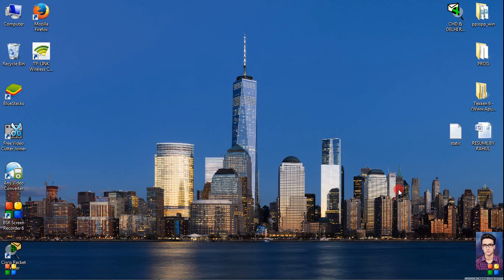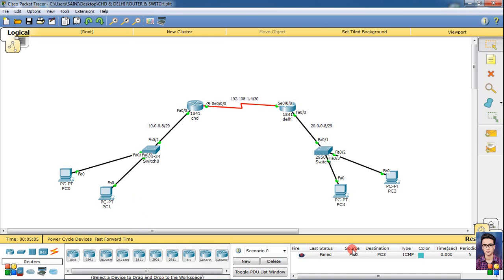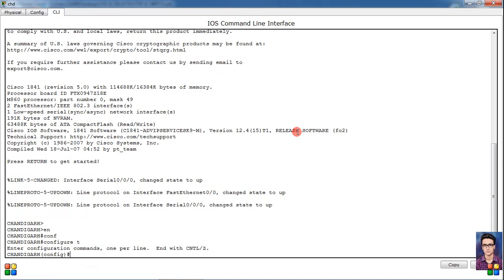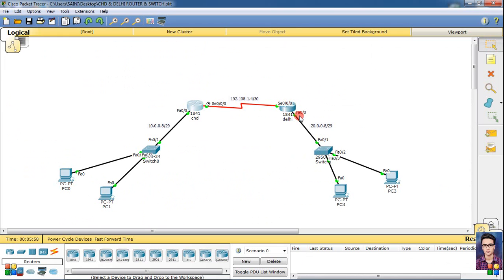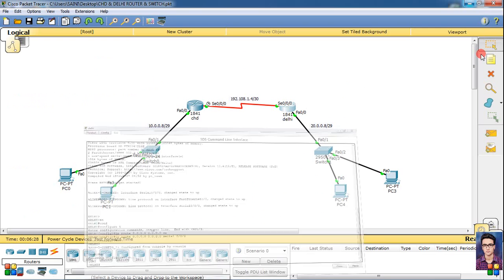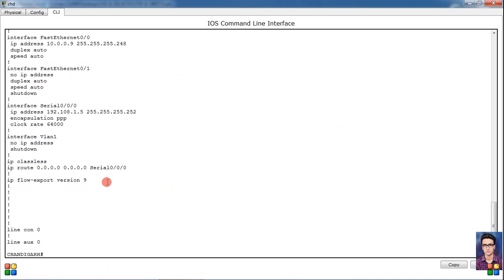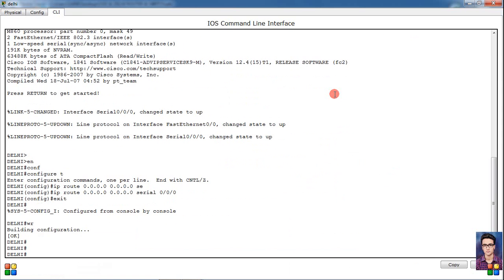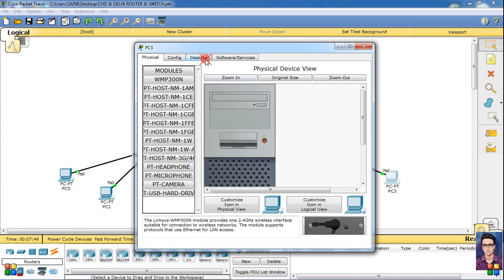DEFAULT ROUTE in hindi/urdu || by NETWORKLOGY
In this video I'm telling you about how to connect different routers or basically how to do routing between different routers using default route method which is a static routing method.

NETWORKLOGY